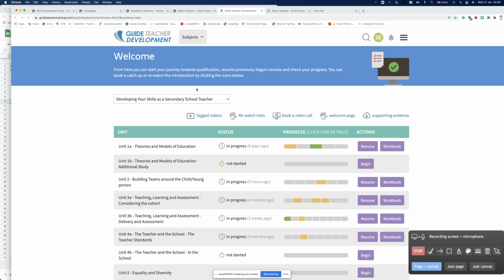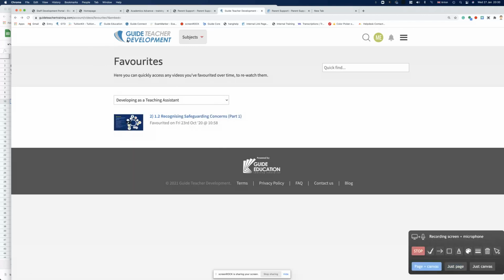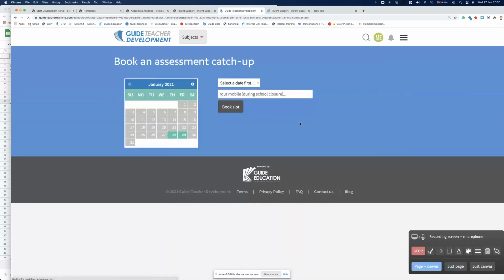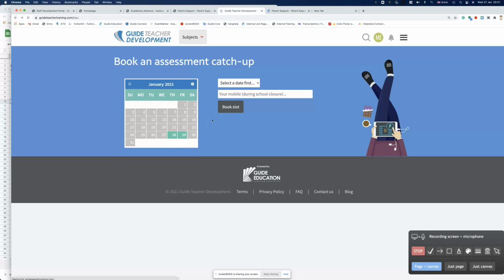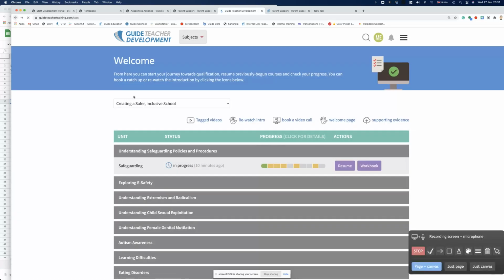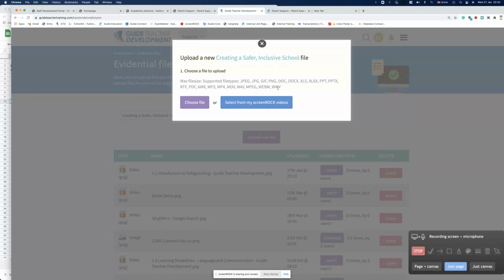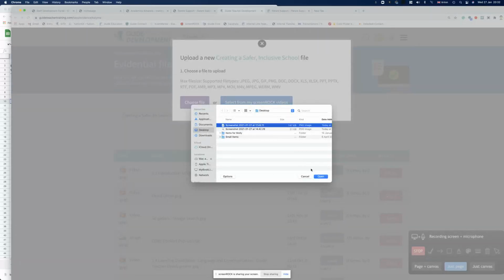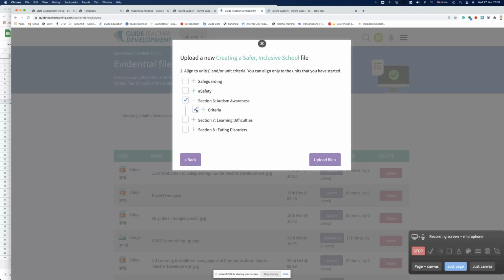TASS Dashboard Mastery - Learner [Guide Connect Knowledge Base]